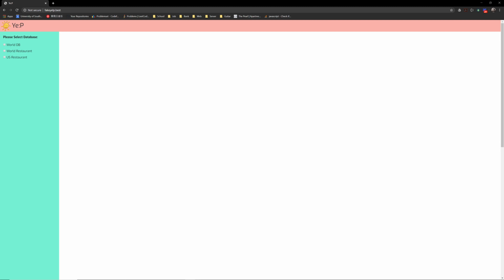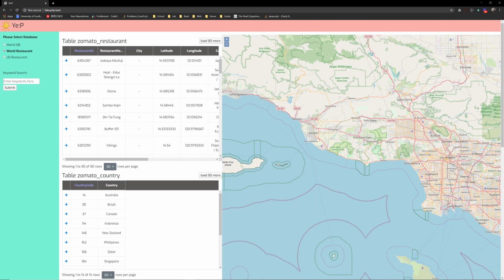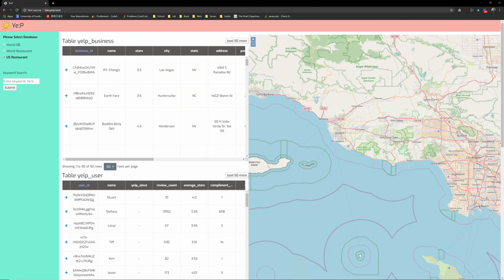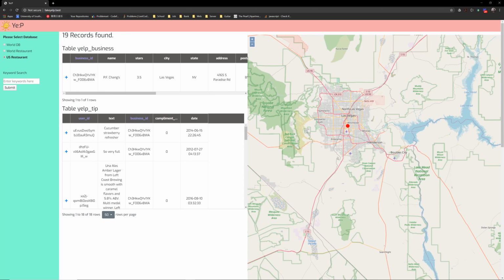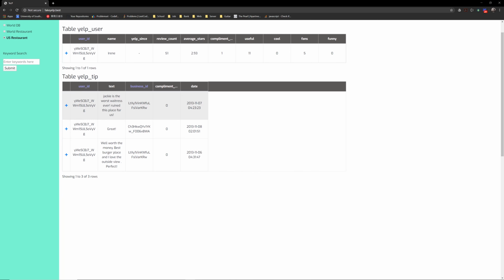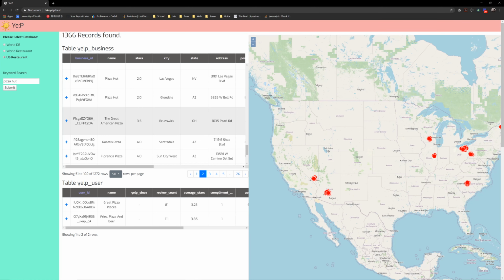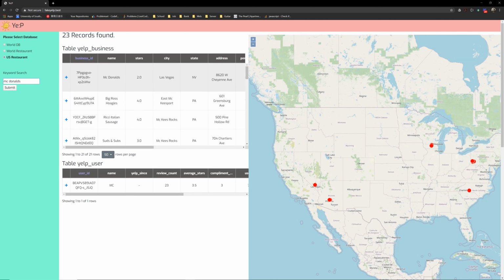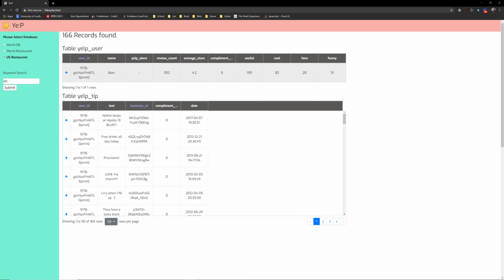Restaurant Searching Web Page Project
INF 551 Data Management